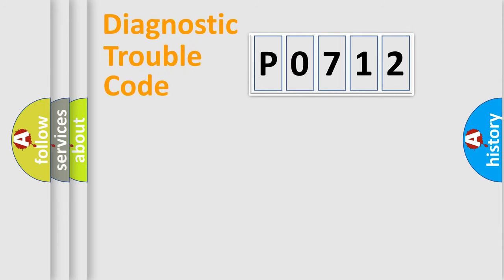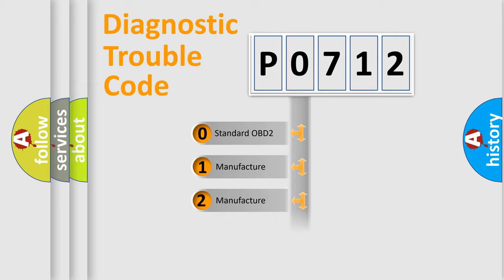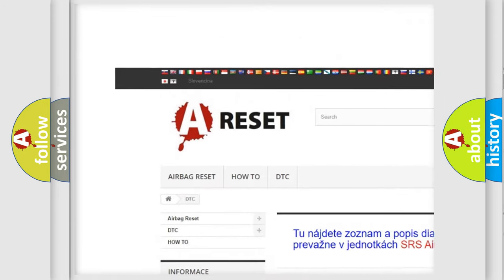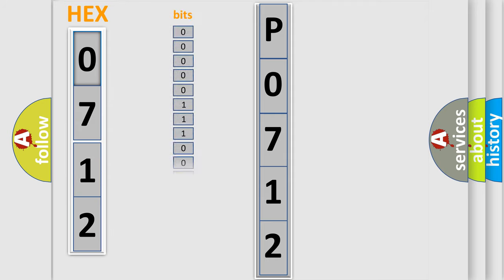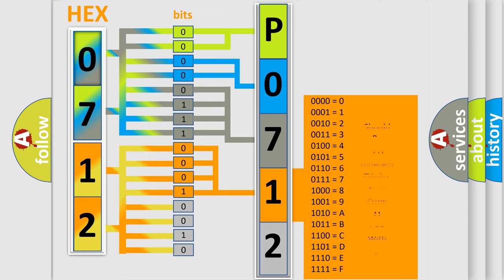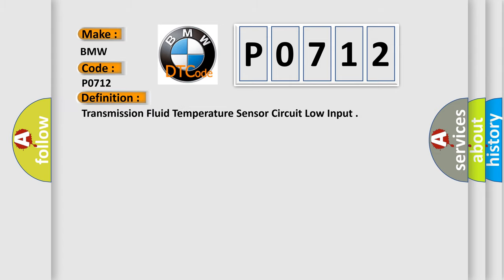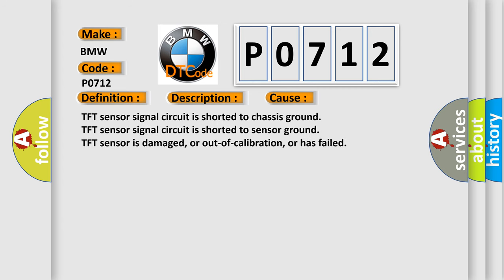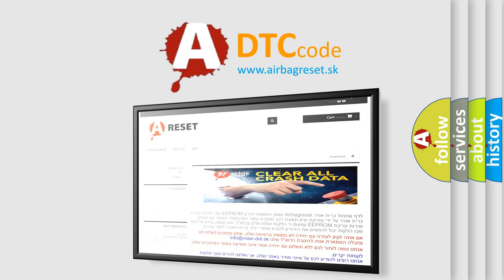DTC BMW P0712 Short Explanation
Contents:
0:21 Basic DTC analysis according to OBD2 protocol standard.
1:48 Insight into programming
2:58 A diagnostically understandable description of the Diagnostic Trouble Code
3:05 Basic error definition

Make:
BMW
Code:
P0712
Definition:
Transmission Fluid Temperature Sensor Circuit Low Input
Description:
Cause:
TFT sensor signal circuit is shorted to chassis ground
TFT sensor signal circuit is shorted to sensor ground
TFT sensor is damaged, or out-of-calibration, or has failed